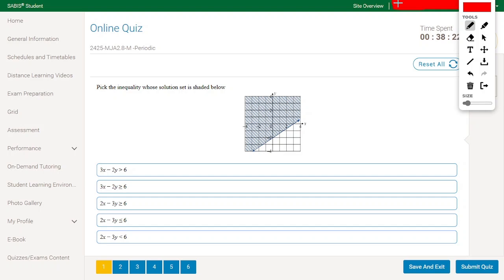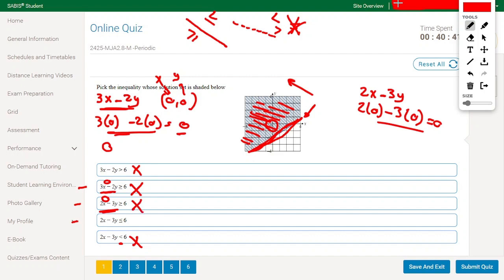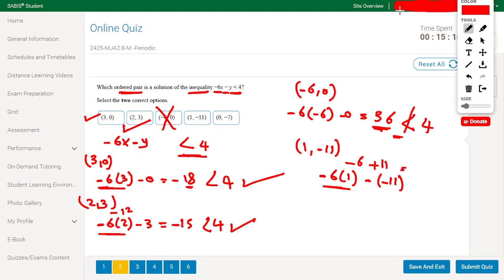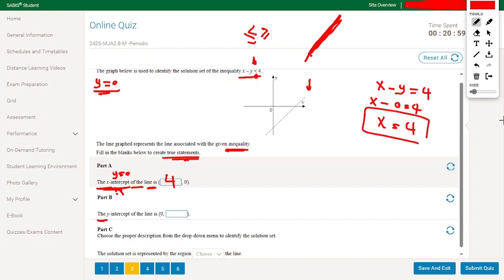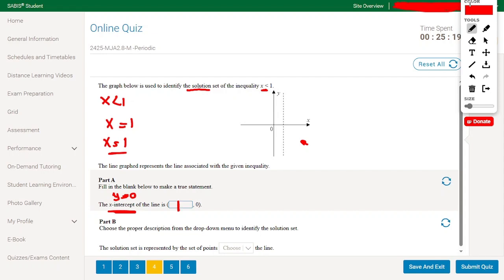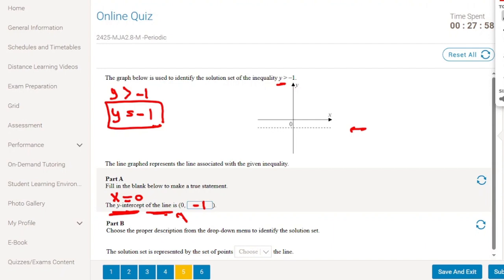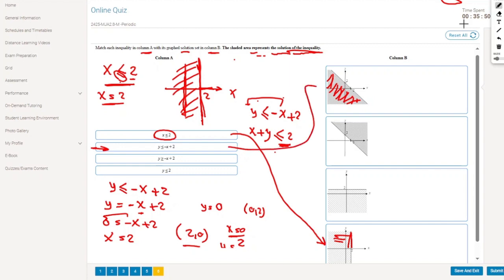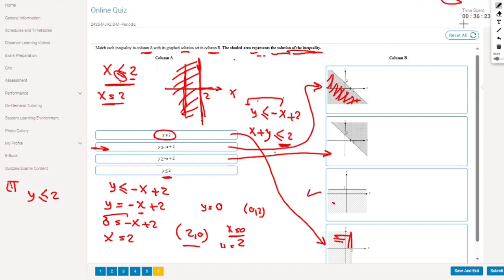Course Practice Math Algebra Level J Chapter 2 Section 8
Grade 7 -Term3 Algebra Level J Chapter 2 Section 8